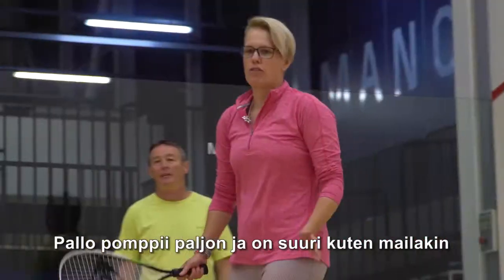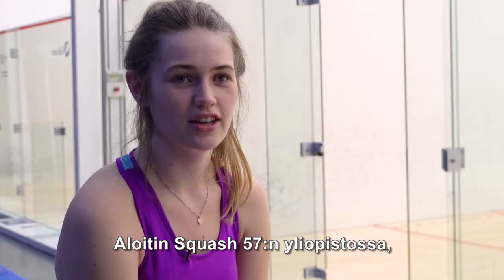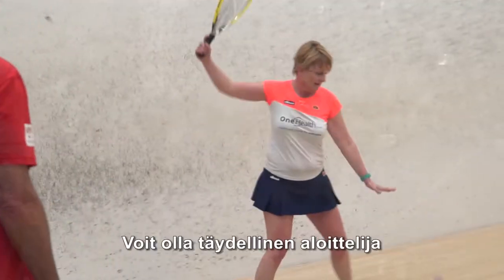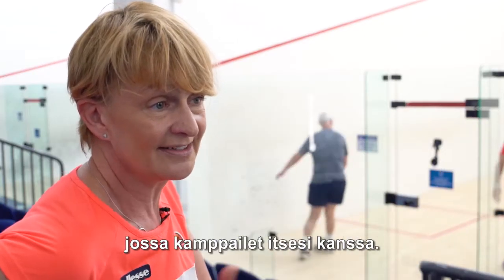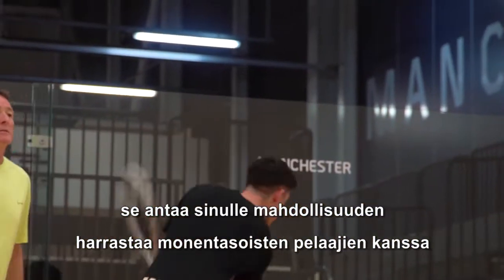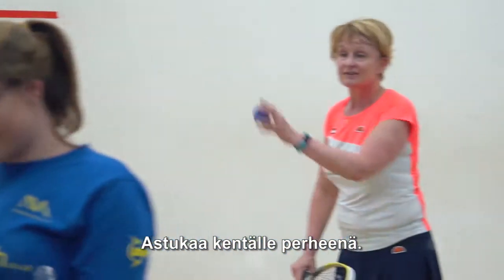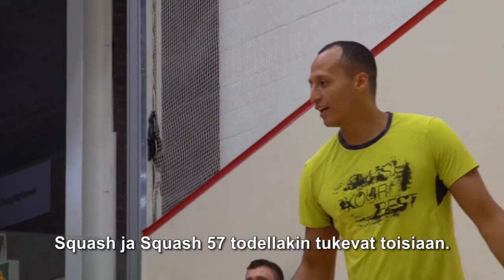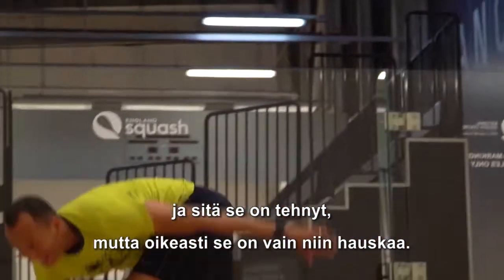Squash57 Promo - Finnish subtitles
SQUASH 57 Promotional Video

Video by England Squash, starring Mark Fuller of UK-Racketball